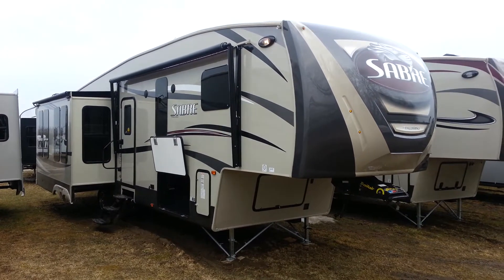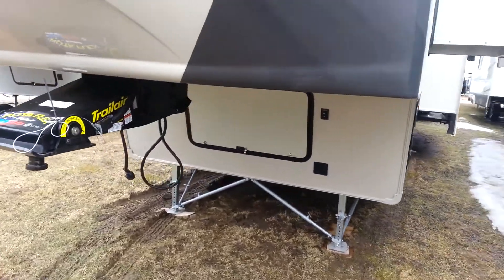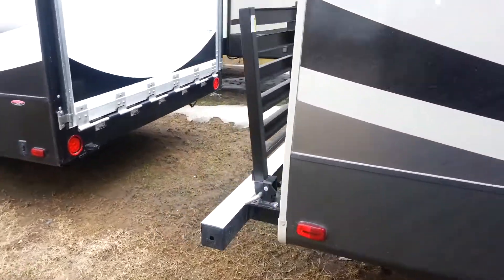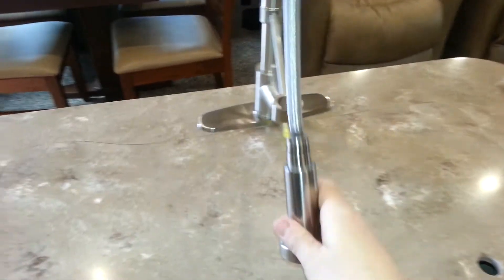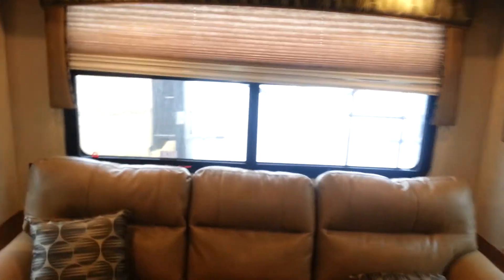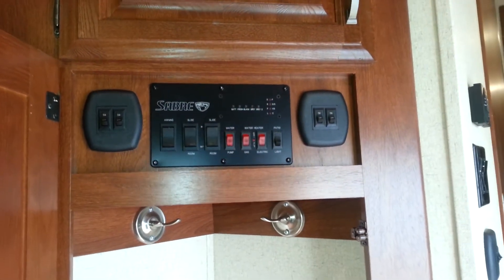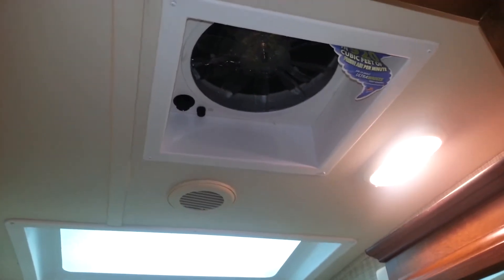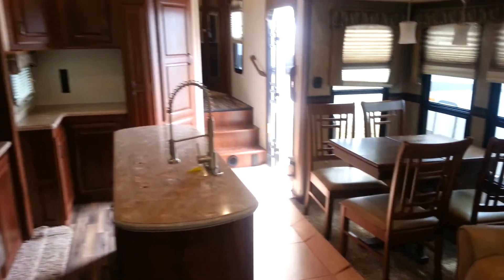2016 Sabre 33CKTS Luxury 5th Wheel at Camp-Out RV in Stratford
2016 Sabre 33CKTS Luxury 5th Wheel by Palomino RV at Camp-Out RV in Stratford. Triple slide. Center kitchen with island. Front bedroom.